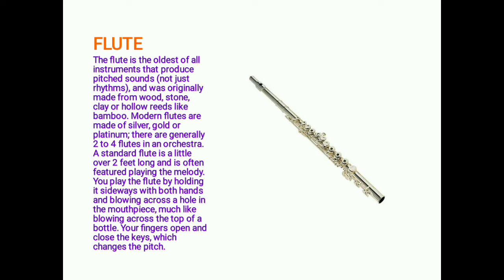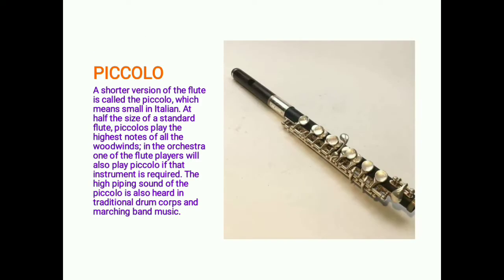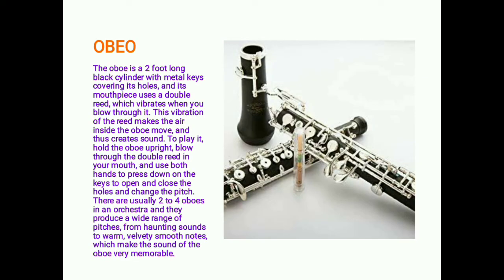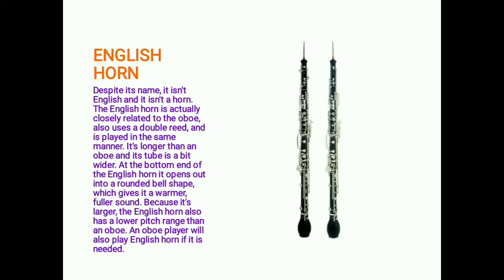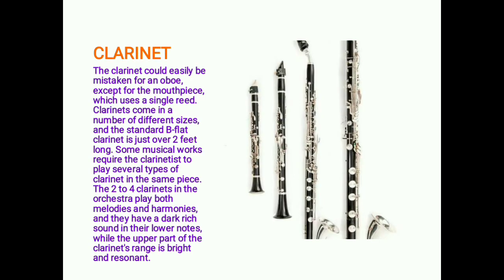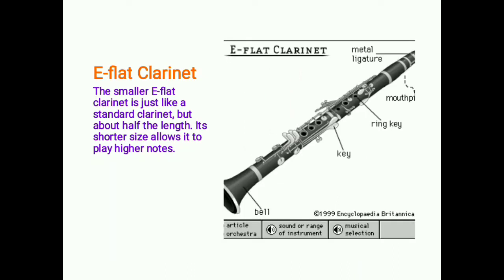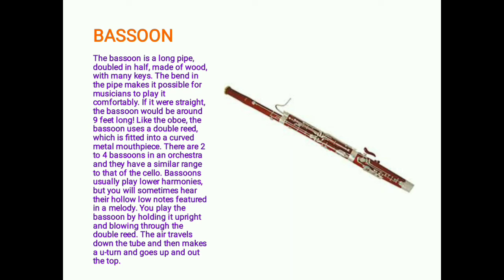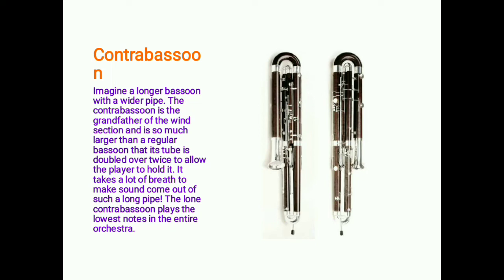Wind Instruments | Orchestra Instruments